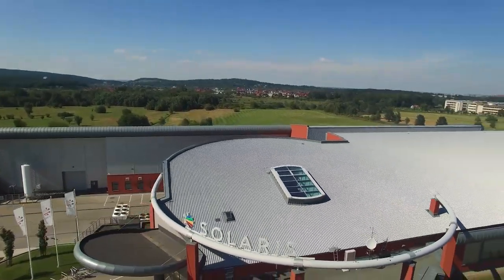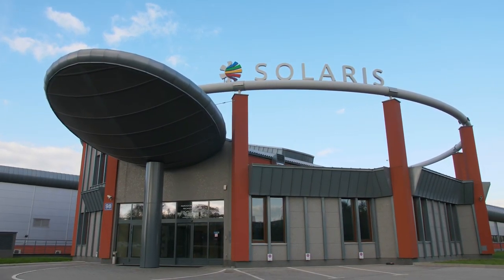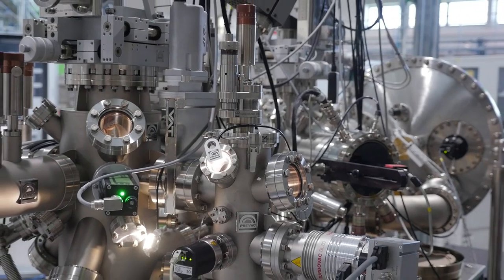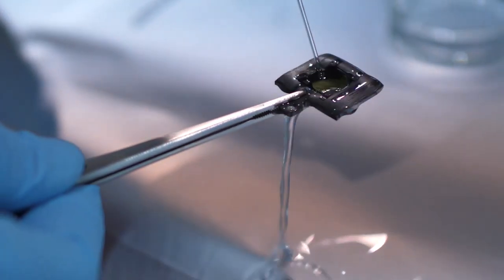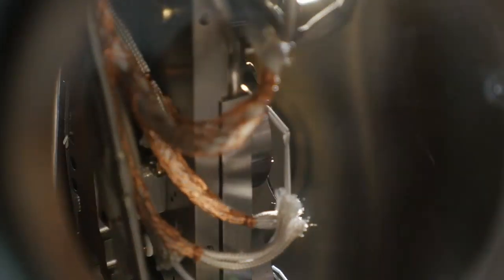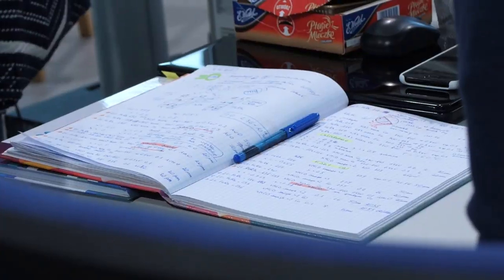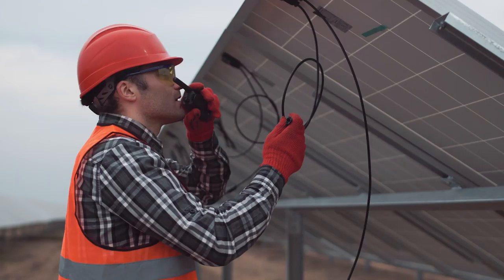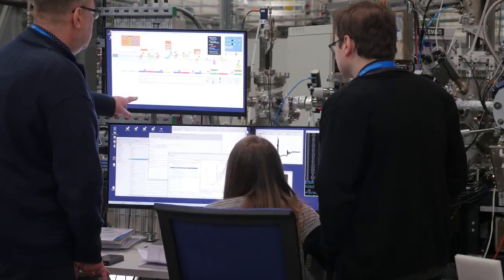SOLARIS synchrotron - Research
What do scientists study using synchrotron radiation? How are measurements carried out? What information does the research carried out at SOLARIS provide? How is the acquired knowledge used? What industries use synchrotron studies?